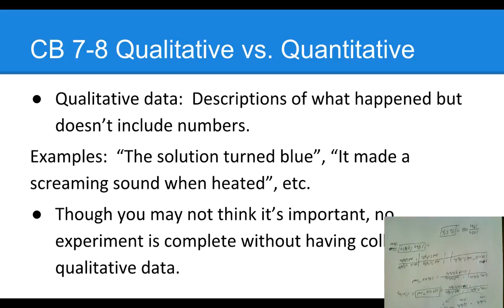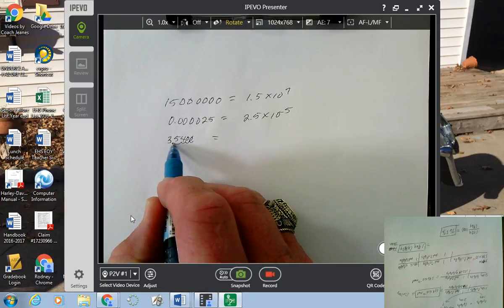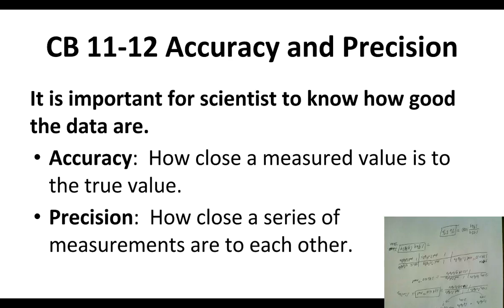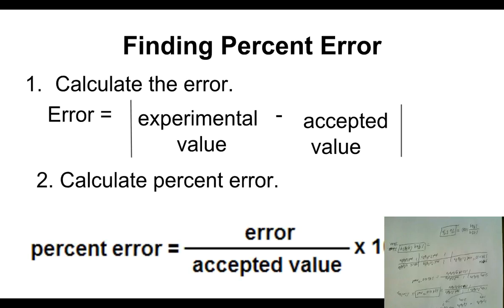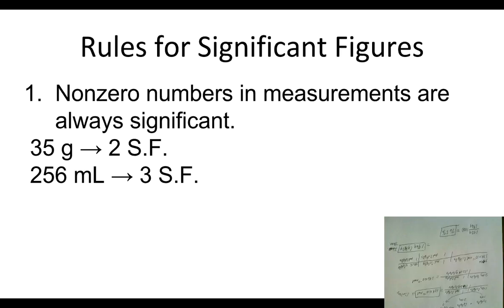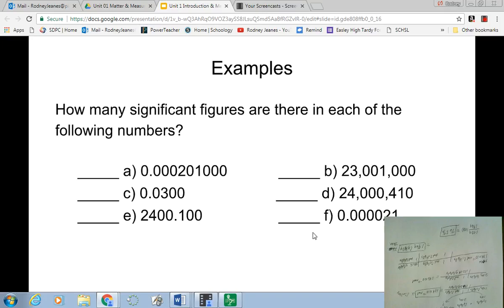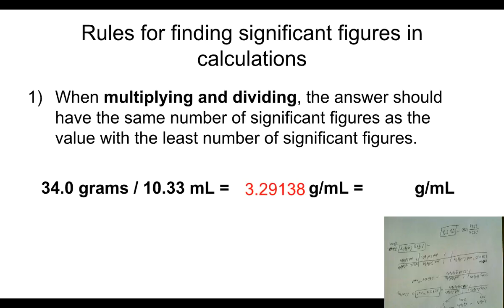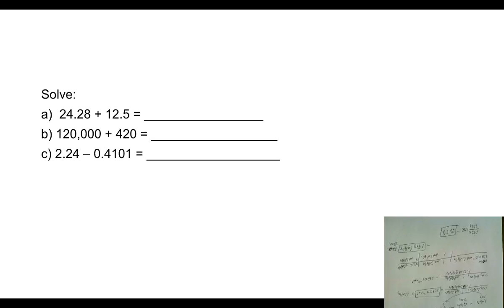Video 1 2